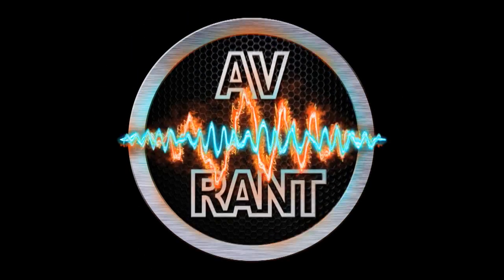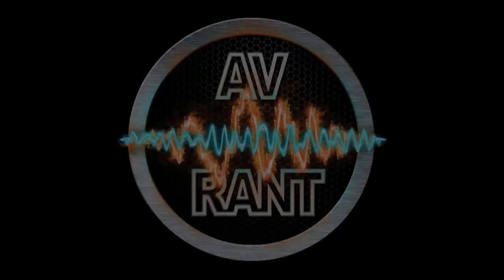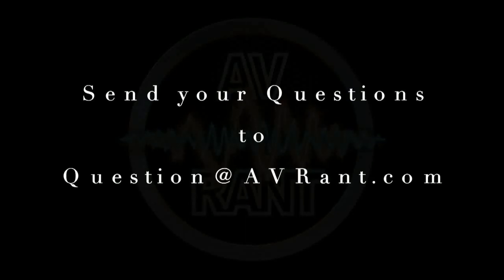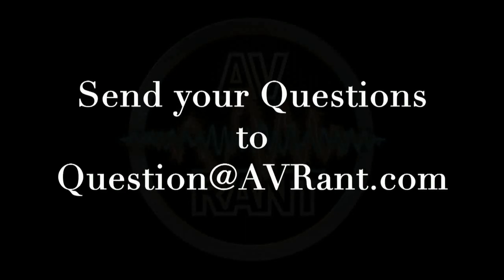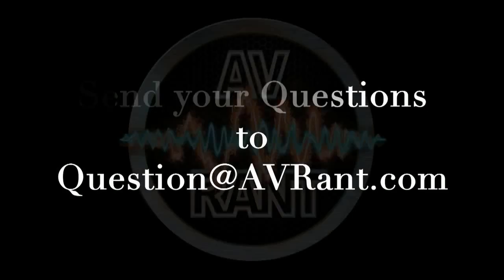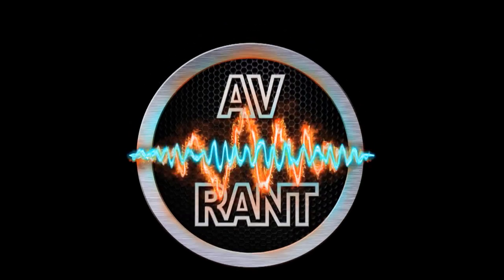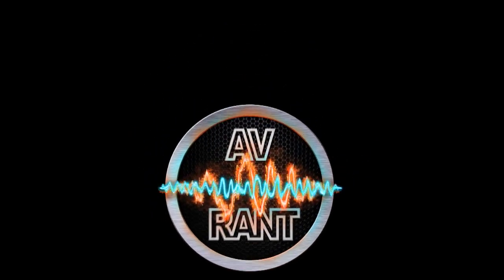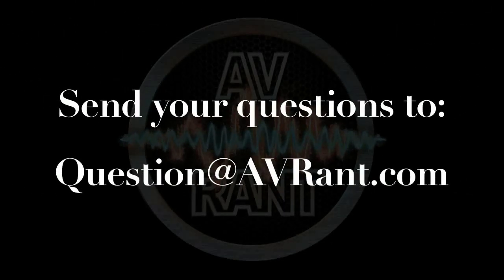AVRant #533.3 - Mark - Too Wide is a Problem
Mark O. needs a physically smaller Center to match his RBH Impression Series speakers, so we suggest some bookshelf model solutions, or the Aperion Audio Intimus 5C.